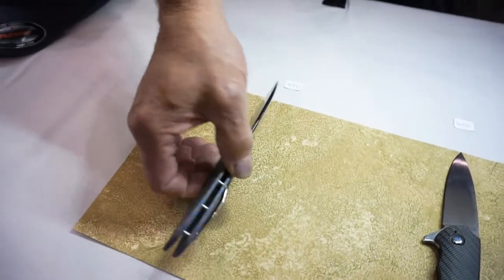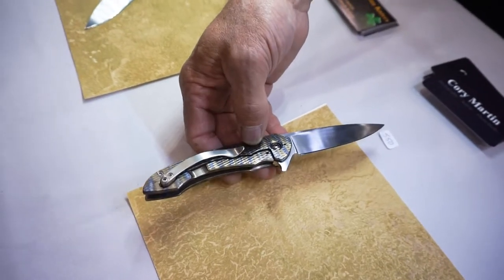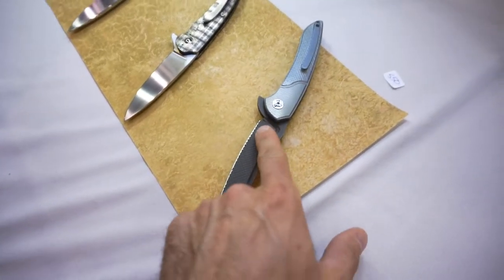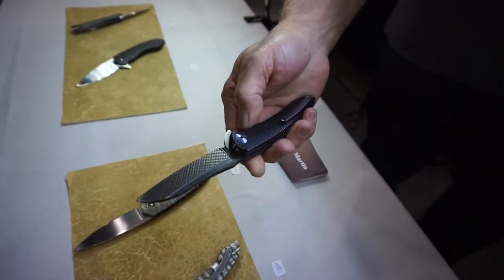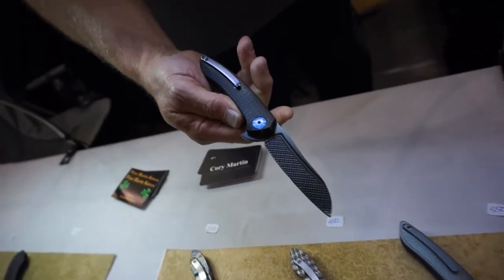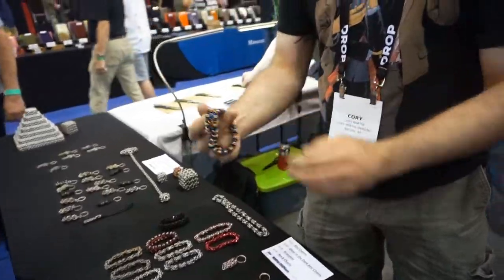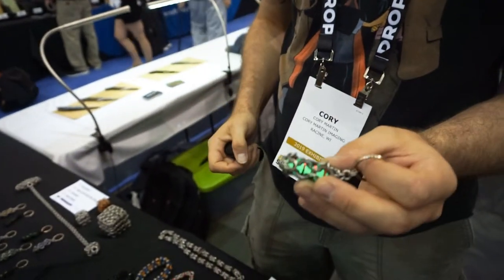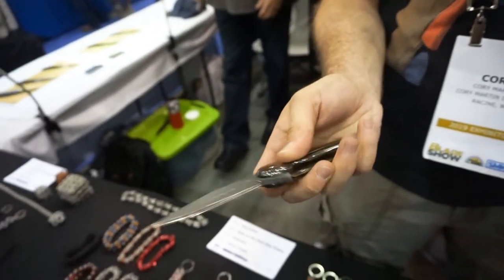Blade Show 2019 - Peter Martin Knives + Cory Martin (Chain Maille and Glow!)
Eric (from Outer Limitless) and Carlos (from Daily Carry Solutions) pulled off a MASSIVE tag-team and got some amazing coverage of Blade Show 2019 for you.

Hailing out of Southeast Wisconsin, custom knife maker Peter Martin and his son Cory had some really cool designs up for grabs at Blade Show 2019! Peter shows off his collection of custom knives with a keen attention to detail, and gives us a peek into what rides in his pocket - the CFK (Contemporary Folding Knife), a series of designs stemming from a collaboration with his son. Cory, an accomplished photographer and CNC  machinist, shows us some of his chain maille designs, from keychains to bracelets, to a custom pyramid that must be seen to believe! Find out more at PeterMartinKnives.com

These videos are brought to you direct by:

Carlos H
Daily Carry Solutions

Eric Outer
Outer Limitless